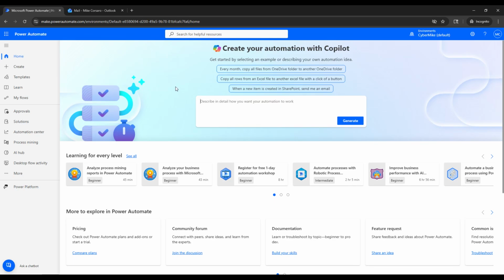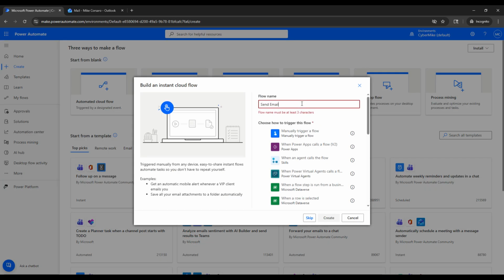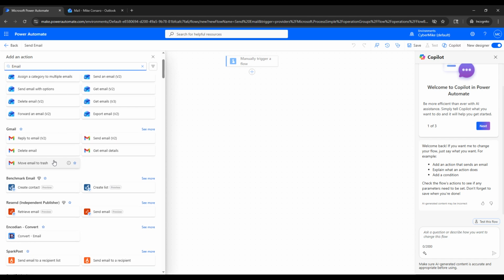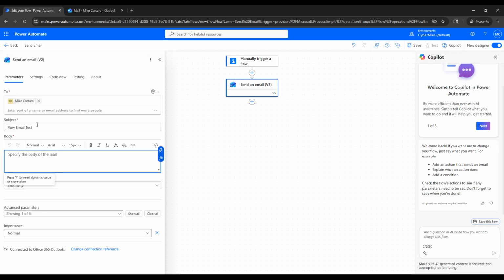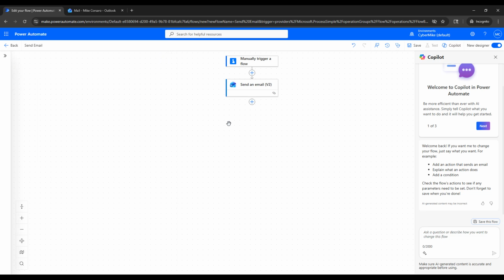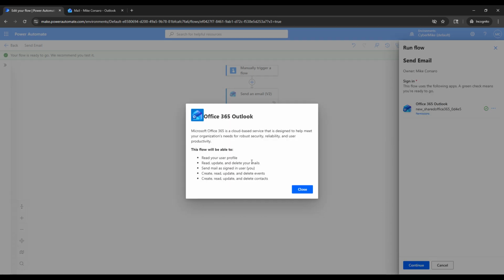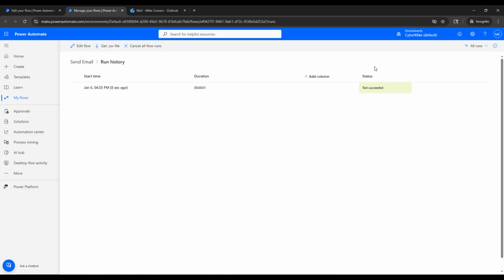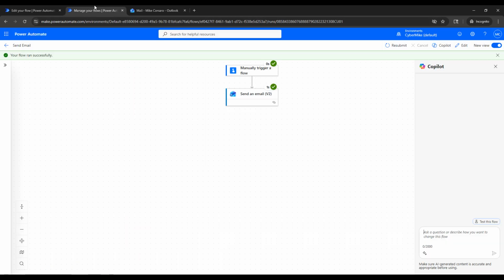Create a Flow From Scratch (Instant Cloud Flow) | Microsoft Power Automate Fundamentals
In this Microsoft Power Automate Fundamentals lesson, learn how to create a Power Automate flow from scratch step by step. You’ll discover how to choose the right trigger, add and configure actions, connect to Microsoft 365 services, handle dynamic content, test your flow, and troubleshoot issues. This beginner-friendly walkthrough is perfect for anyone who wants to understand how flows are built at a foundational level—so you can confidently design reliable automations without templates.